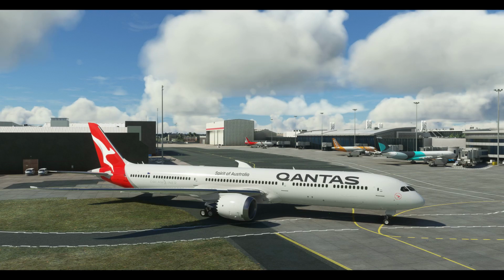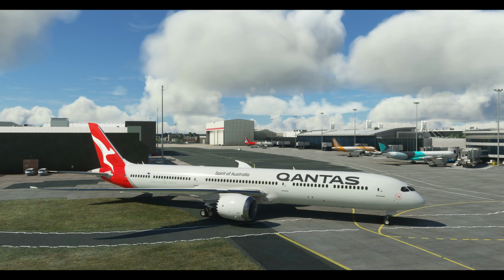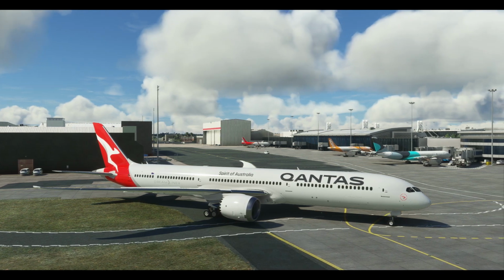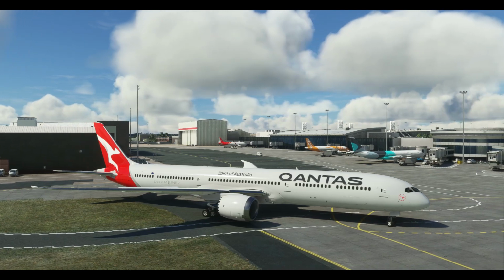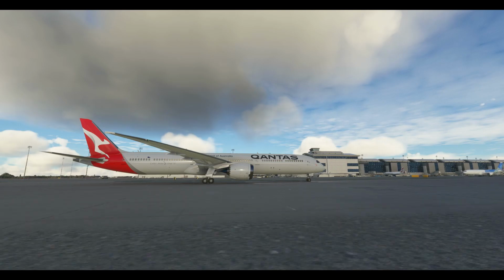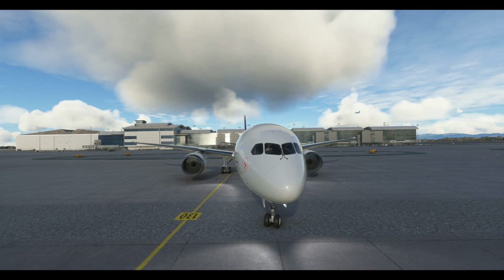MSFS 2020 I Qantas Boeing 787-10 I Sydney - Los Angeles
Qantas Dreamliner Boeing 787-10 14 hour flight from Sydney, Australia (YSSY) to Los Angeles International airport (KLAX)